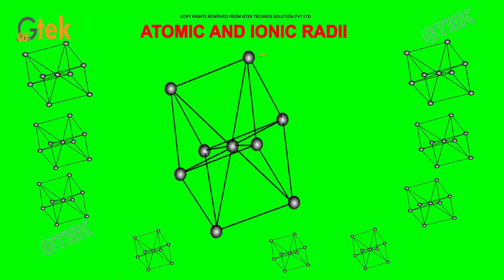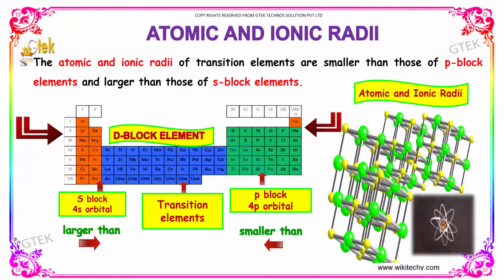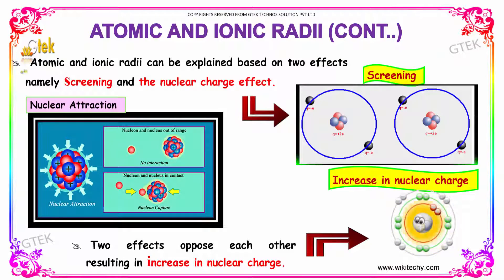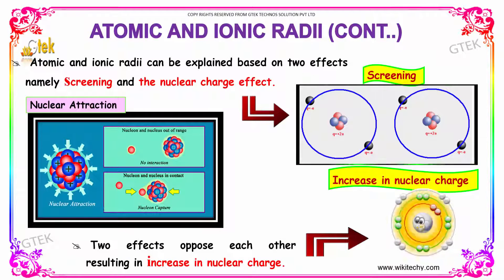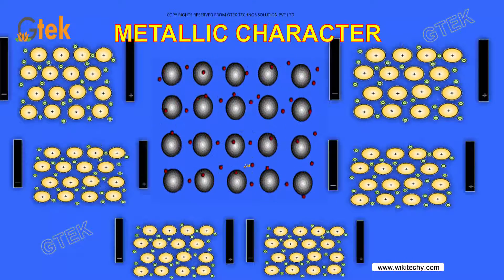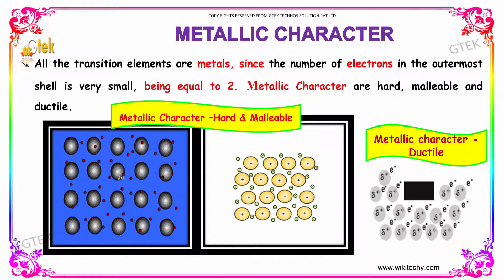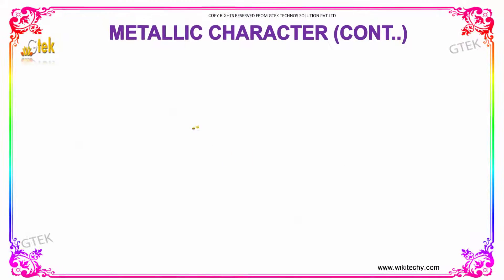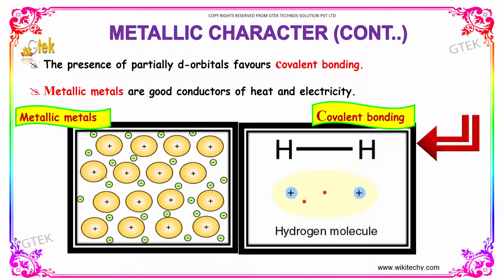Atomic and Ionic Radii class 12 chemistry subject notes lectures cbse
Atomic and Ionic Radii  Top most best online video lectures preparations notes for class 12 chemistry CBSE IIT-JEE NEET exam +2/12thstd standard intermediate PUC college exams preparations tips and tricks all questions with solutions

What is the atomic radius of an atom?
What is the atomic size?
How do you determine atomic radius?
what is ionic radius
how to find ionic radius
rank these ions according to ionic radius.
how to find atomic radius
atomic radius trend
atomic radius of elements
atomic radius periodic table
Atomic Radii Ionic Radii Concept
Atomic Radii Ionic Radii
Understanding the Trend of Atomic vs Ionic Radii

Pre-primary
Primary
Middle/ upper-primary
Senior secondary
inter college

AIIMS MBBS
AIPGDEE
AIPGMEE
JIPMER
BCECE
COMEDK UGET
EAMCET Medical
GUJCET
RPMT
UPCPMT
UPCAT
UPMT
AIIMS Nursing
BVP CET MBBS
AIPMT
AFMC PMT
AIIMS MBBS
KIMS UG Medical
KLEU AIET
NEET UG
AIIMS PG
AIPGDEE
AIPGMEE
AIPSSCET
DNB CET
FMGE
JIPMER PG
KLEU PGAIET
MGMPGCET
ASSO CET
BCECE
CETPPMC
Chhattisgarh Medical
COMEDK UGET Medical
DCECE
MP DMAT
EAMCET Medical
GCET Medical
GUJCET Medical
Haryana Medical
HP Medical
Jharkhand Medical
JKCET Medical
KARNATAKA CET
KEAM Medical
JCECE
MP Medical
ODISHA JEE Medical
PUNJAB CET
PAM CAT
RPMT
Haryana PMT
Tamil Nadu Medical
TJEE Medical
UPCPMT
UPCAT DENTAL
UPMCAT
UPCMET
UPSEE
MP MET
UPMT
Uttarakhand CPMEE
WBJEE Medical
COMEDK PGET
KRLMPCA PGCET
Manipur PG Medical Exam
MH PGMPGDCET
PGMET J&K
UKPGMEE
UP PGMEE
UPPGMET
WB PG MAT
Amrita MBBS
AMU MBBS
AU AIMEE
BHU PMT
BLDE UGET
CMC LUDHIANA
CMC VELLORE
DR. D. Y. PATIL AICET
DU Medical
HIHT PMEE
IPUCET MBBS
IPUCET Nursing
Jamia Hamdard MBBS
JIPMER MEDICAL
MAHER
MGDCH JET
MGM CET
MMU CET
NUUGET
PIMS
PU-CET
SAAT Medical
DU MET
HIHT PGMEE
NIMSET
NU PGET
GUJCET 2017
AIIMS
AIPMT
AIPVT
AFMC
BHU PMT 2017
VMU AICEE
KCET 2017
MHT CET 2017
COMEDK 2017
CMC Vellore 2017
EAMCET Medical
KEAM
UPCAT
UPCPMT
JIPMER 2017
GOA CET 2017
UPMT
AU AIMEE
HP CPMT
AMUPMDC Entrance Exam
BLDE UGET
APPG
AIET
BHU GNM
NAARM SRF PGS
JNU CBEE
PMET
AICEE
DUMET
JCECE
PIMS Entrance Exam
ARS NET
AIPGMEE
DU PGMET
KLE PGAIET
SBVUMCET
MP DMAT
AICET
CETPPMC
Manipal UGET
COMEDK PGET
NUUGET
JSSU UGET
WBJEE
MHT CET